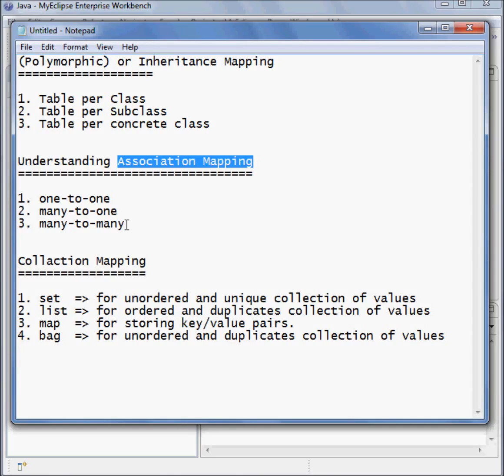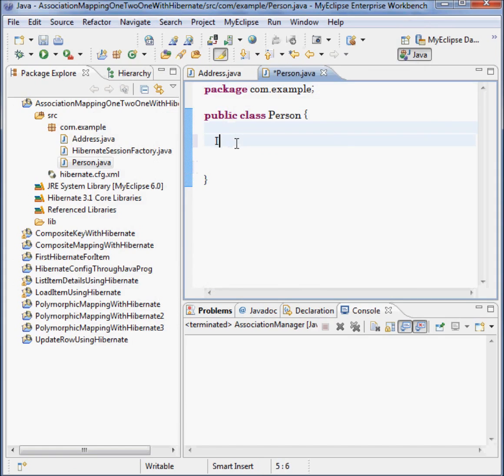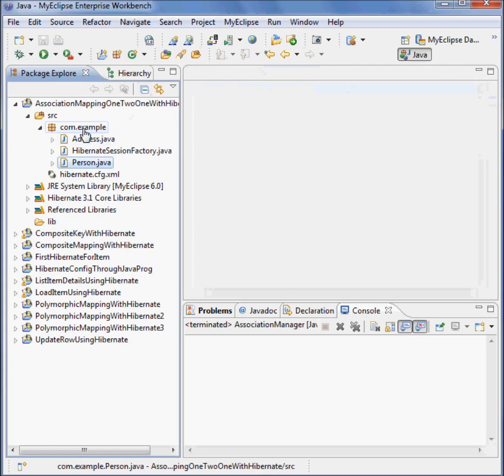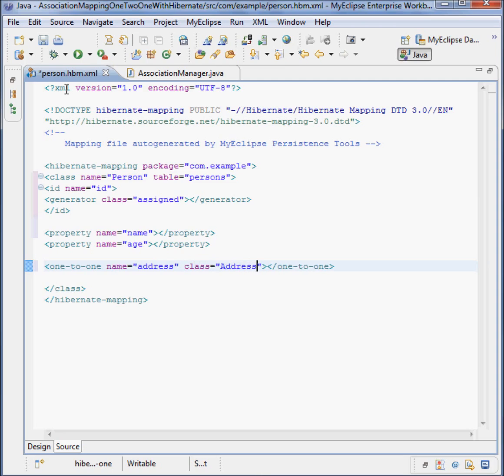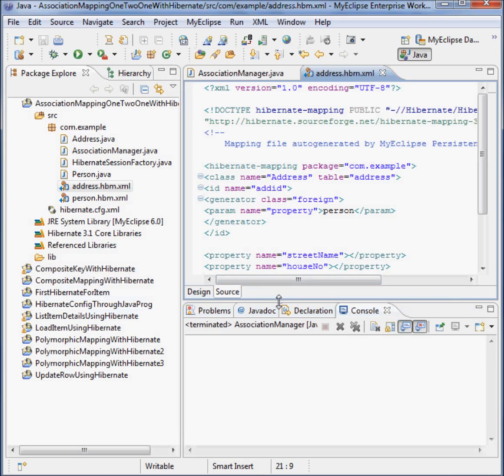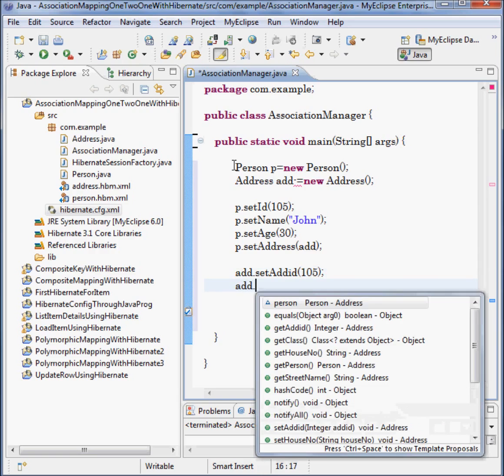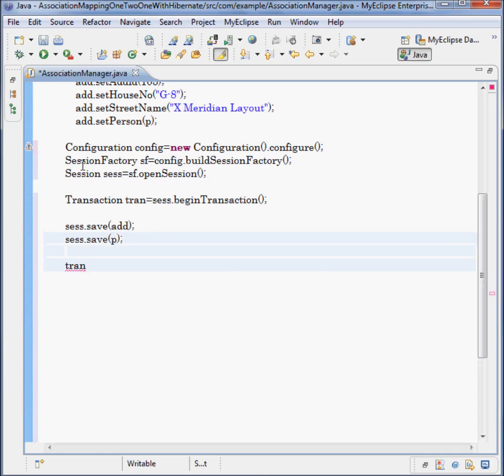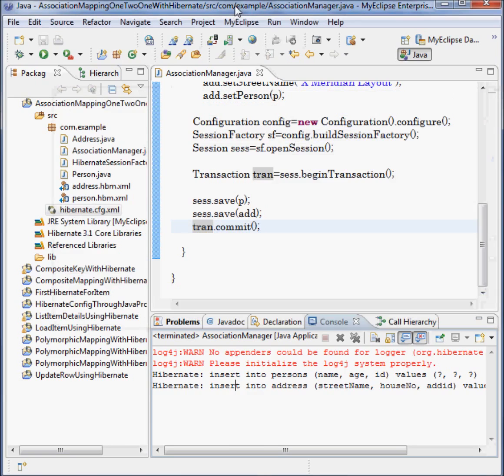Hibernate Chapter16 - OneToOne(Association Mapping)